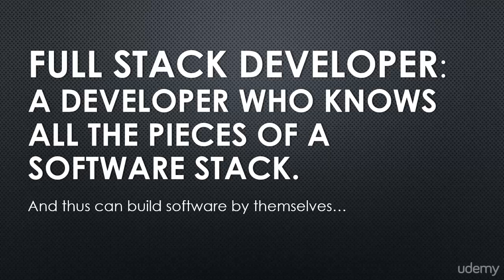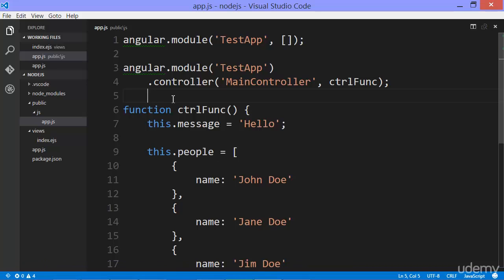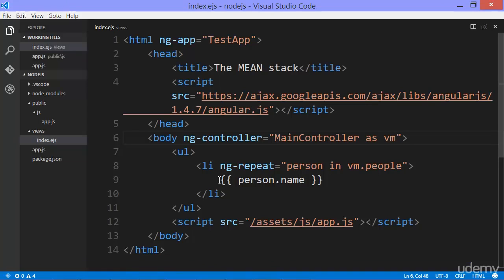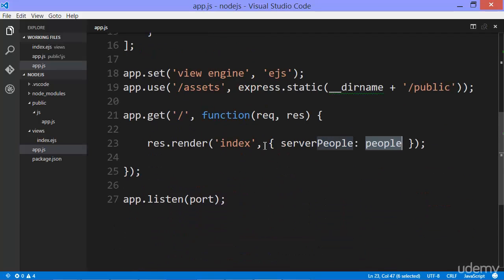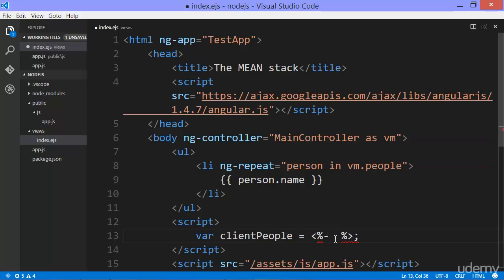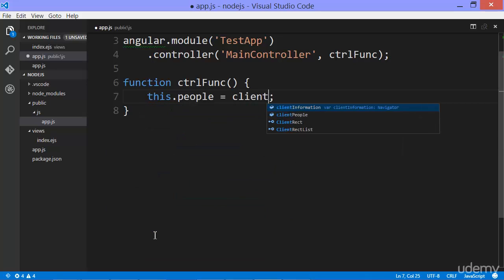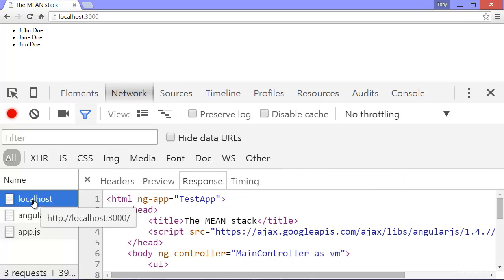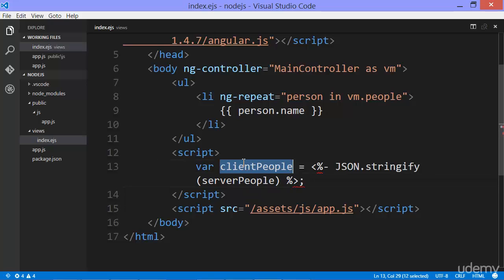11 06 Working with The Full Stack and being a Full Stack Developer Part 1